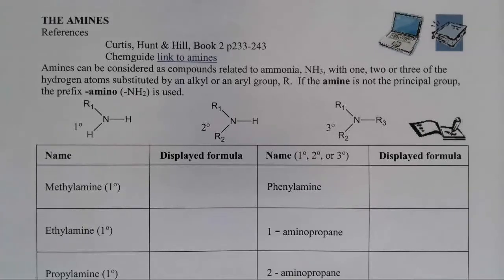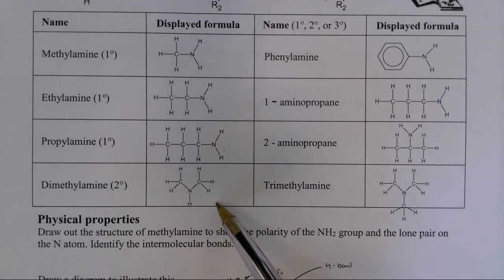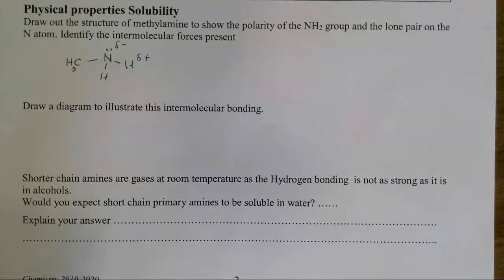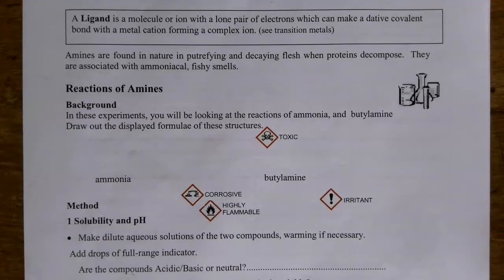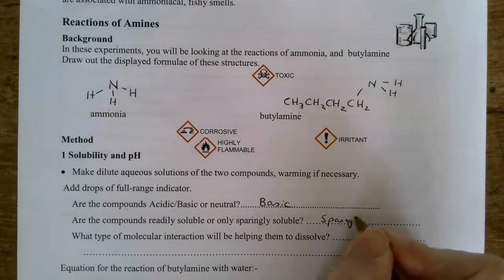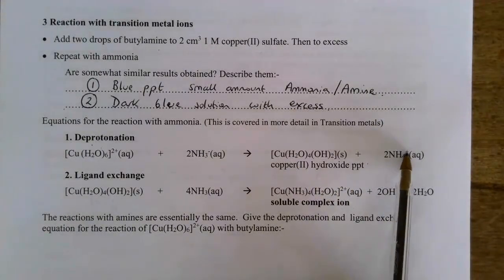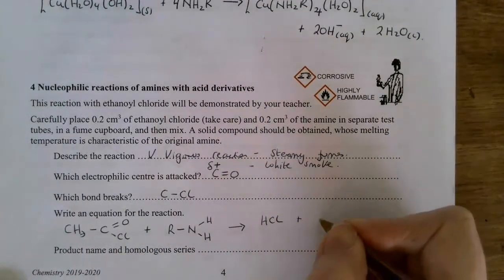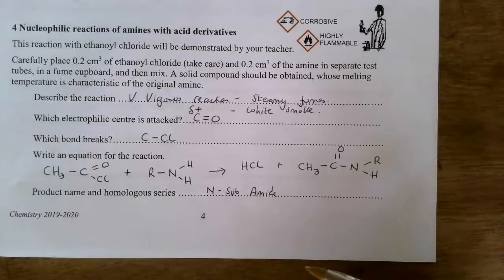Amines p2 4